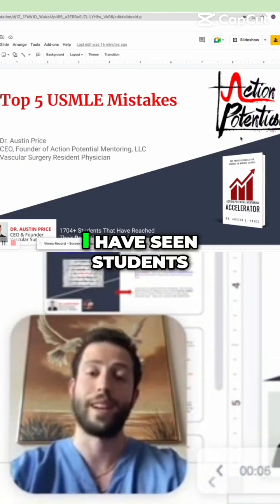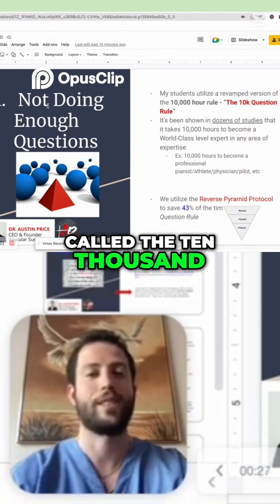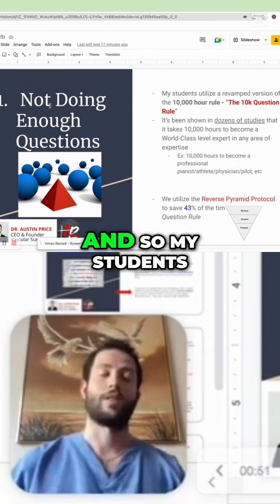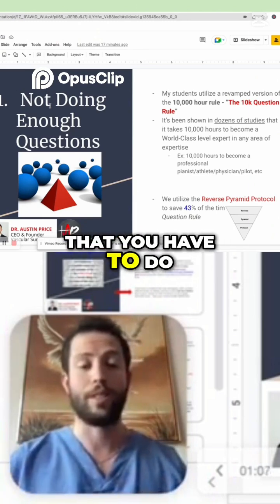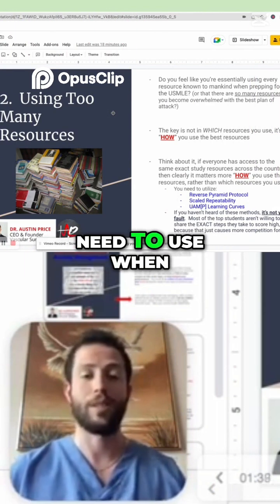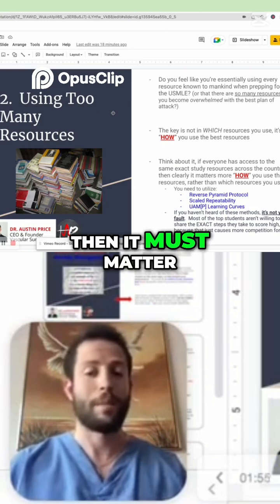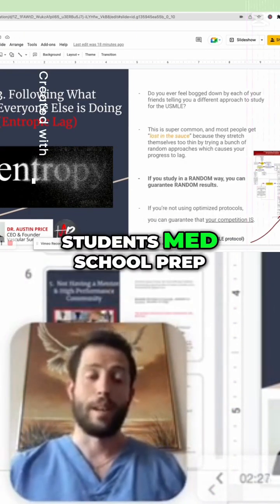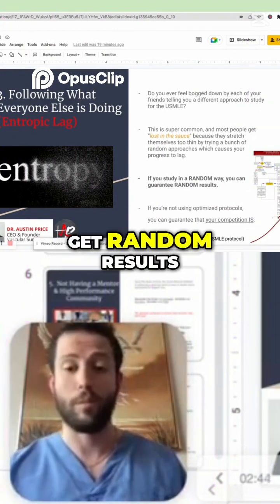Are You Making These USMLE Mistakes? 🤔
Master your prep with fewer resources & smarter strategies. Watch 'Top 5 USMLE Mistakes (2024)' on our YouTube channel or check the link in my bio to join our coaching program for more reviews and 100+ hours of similar content!